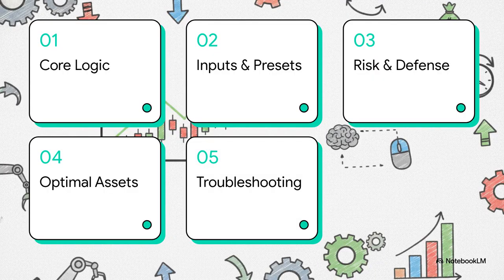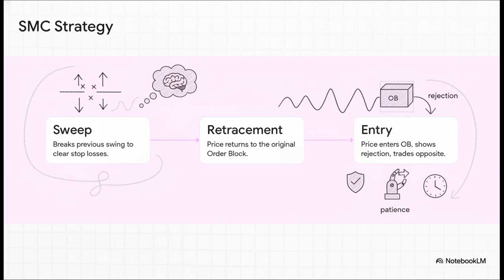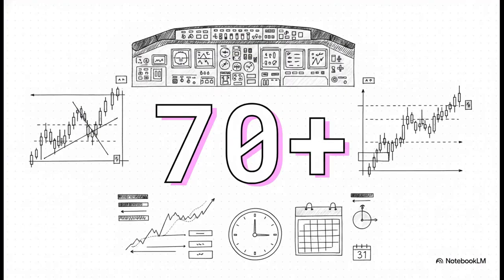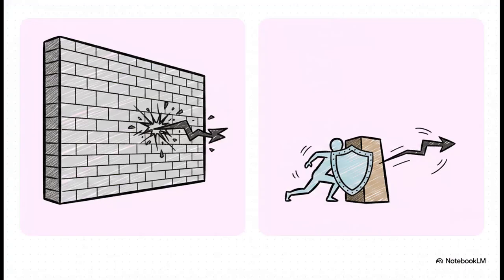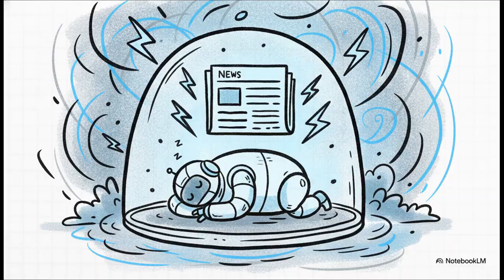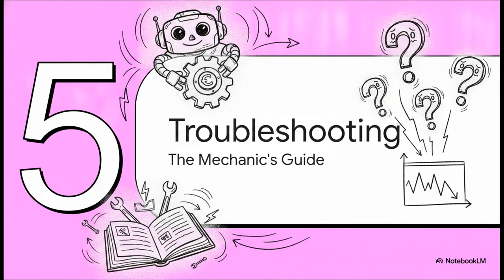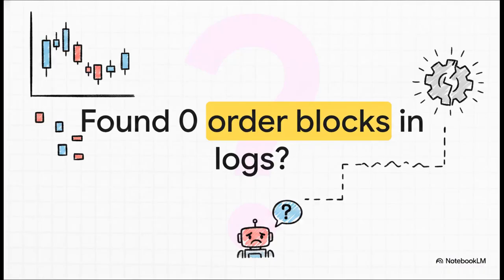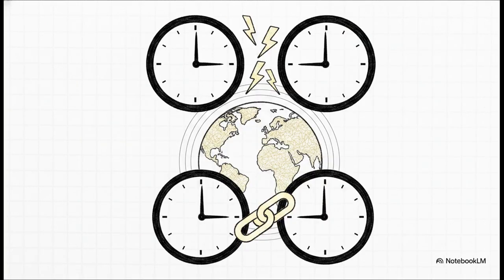Master Gold Scalping with OB Scalper v2.0 | Automated SMC Strategy ($800 to $7,700,00 in 5 yrs)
Stop being the liquidity and start trading with the "Smart Money." 📈💰

In this video, we dive deep into the OB Scalper EA v2.0, a professional-grade Expert Advisor built on a strict 3-step Smart Money Concept (SMC) logic. Whether you are a veteran trader or just starting with automation, this EA is designed to identify high-probability setups with precision. 🎯🤖

Inside the Logic? The OB Scalper doesn't just trade randomly; it follows a calculated 3-point process:
🌊 Liquidity Sweep: Clears out stop losses by breaking previous swing highs or lows (50-bar lookback).
🔙 Origin Retracement: Price returns to the exact Order Block (OB) that originated the move.
🎯 Precision Entry: Opens a trade upon rejection from the OB, placing a dynamic Stop Loss safely behind the zone.

Key Features of Version 2.0:
💎 High Risk/Reward: Optimized for XAUUSD (Gold) on the M1 timeframe, targeting RR ratios between 7.0 and 10.0.
📰 Advanced News Filter: Fully integrated MT5 calendar filter that pauses trading during high-impact events like NFP to protect your capital.
📊 Multi-Timeframe Analysis: Uses higher timeframe trend filtering to ensure you’re always on the right side of the market.
🛡️ Safe Trade Management: Includes daily loss limits, spread filters, and dynamic SL buffers.
⚙️ Professional Setup: With over 70+ input parameters, we made it easy for you. Simply load crypto forex ict orderblocks smartmoney smcindicator tradingstrategy the provided .set files to get the exact configurations used by pro traders for Gold, Forex, and even BTC.

Critical Note for Users: Ensure your News_Broker_GMT_Offset and News_Use_DST settings match your broker’s server time to ensure the news filter functions perfectly. ⏰✅

Get Started: Comment Here to get info 💬👇